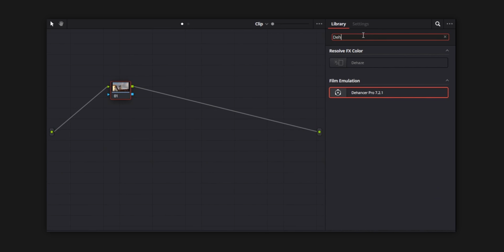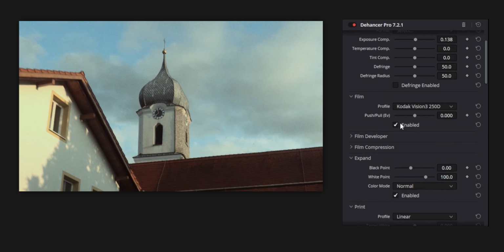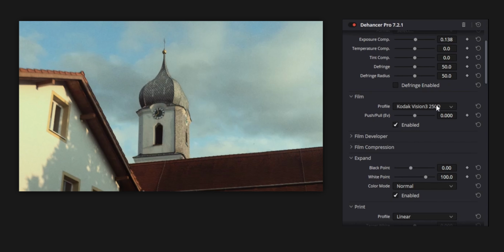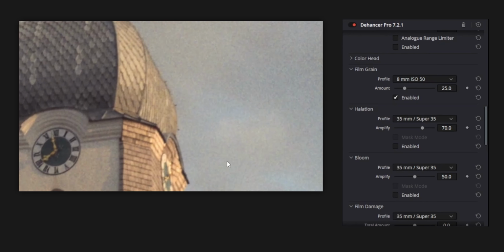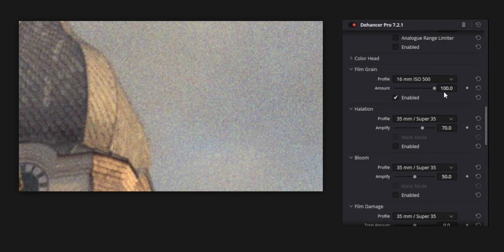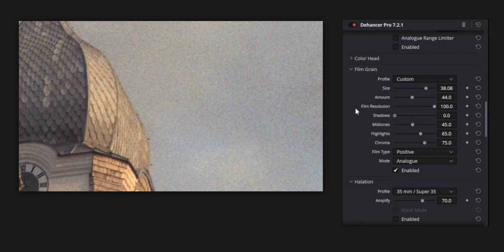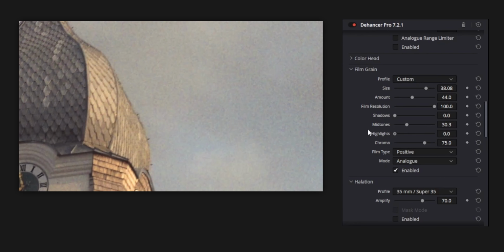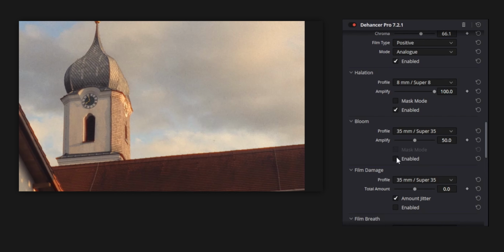This $100 Plugin Looks More Cinematic Than Real Film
In this video we have a look at dehancer. The plugin for DaVinci Resolve gives your great tools to emulate the film look.